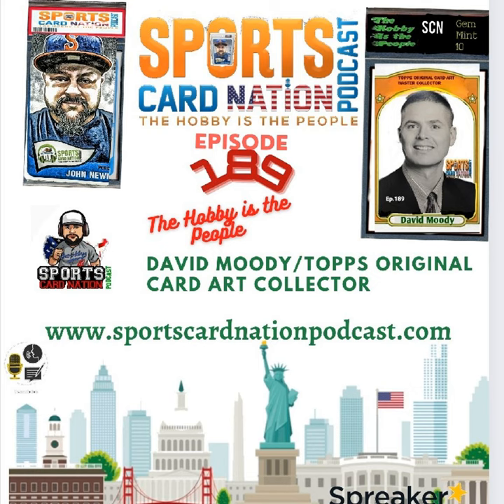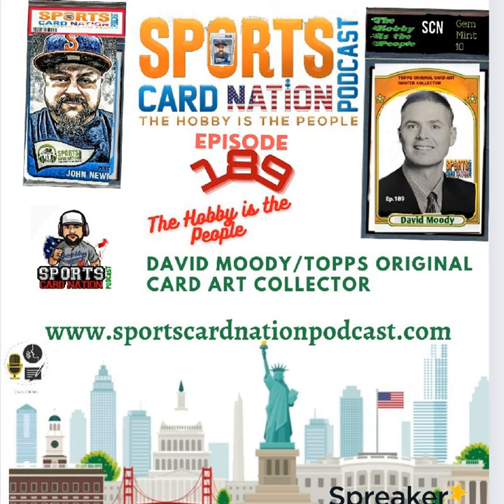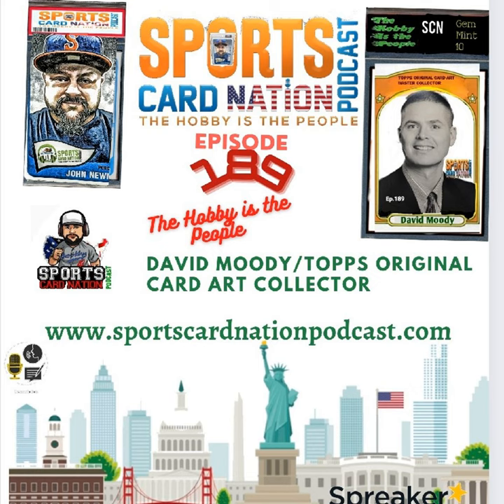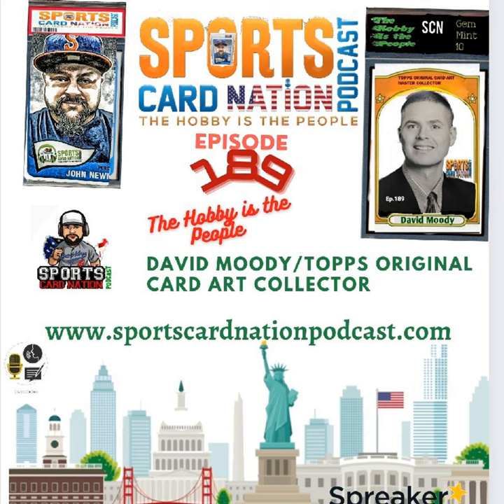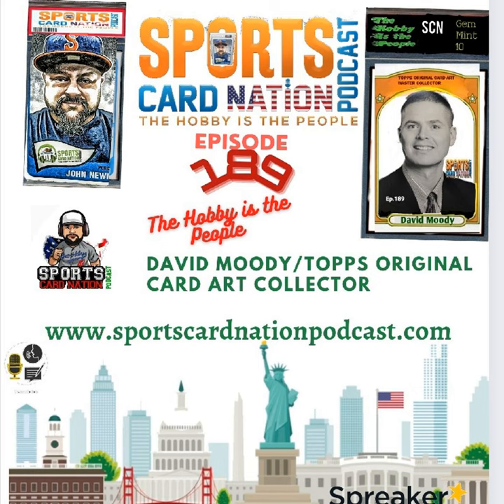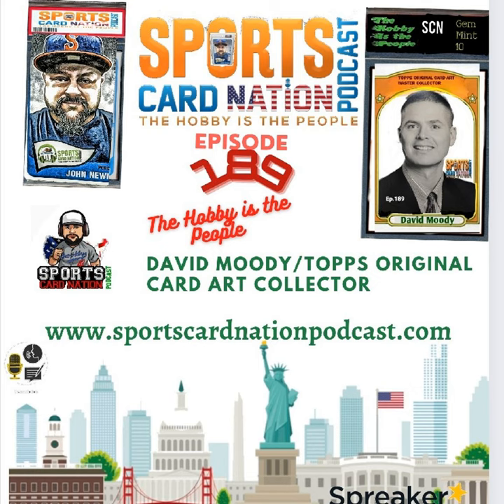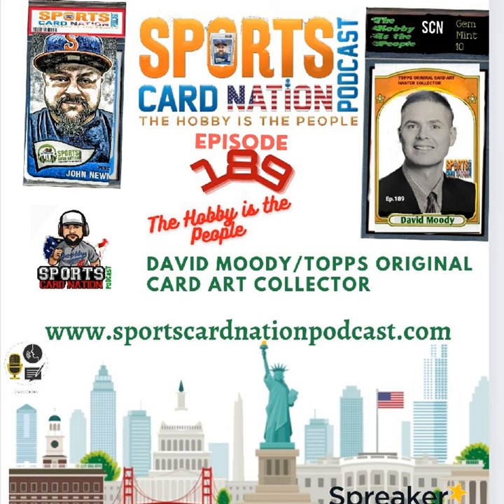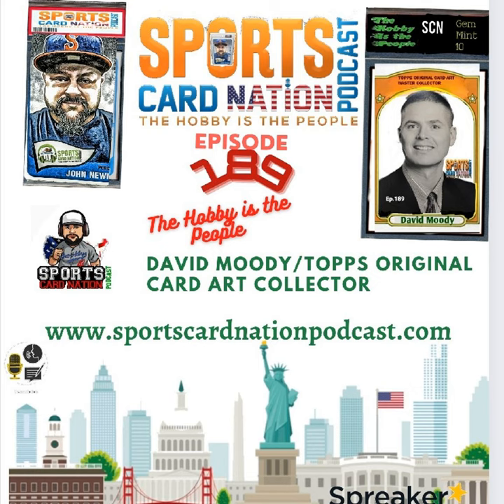Ep.189 w/David Moody-Topps Original Vintage Card Art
David Moody collects a part of the hobby that is truly unique and in the process is preserving part of hobby history. He collects original card art, the art and blurbs on many on our favorite vintage cards, true 1/1's, part of his collection was on display at the Baseball Hall of Fame in Cooperstown.  We learn about the history of these and how he started acquiring the world's largest collection of Topps original card art.